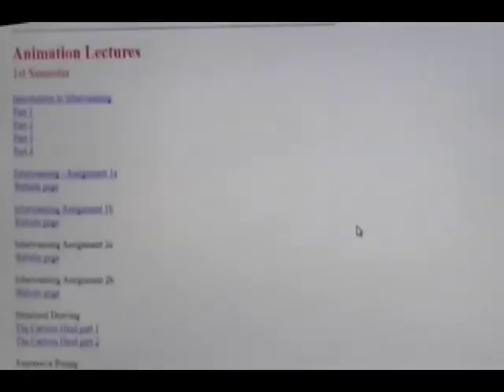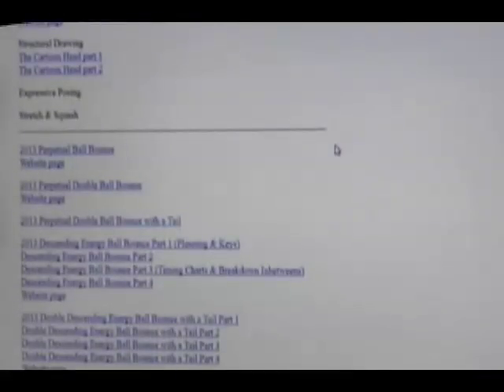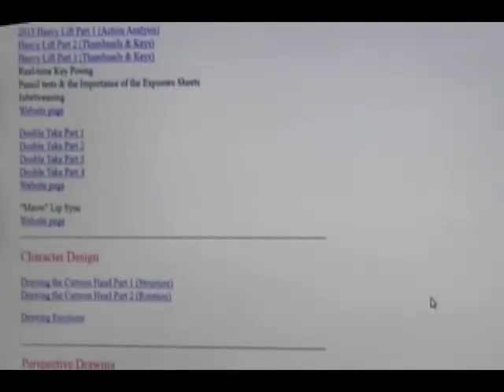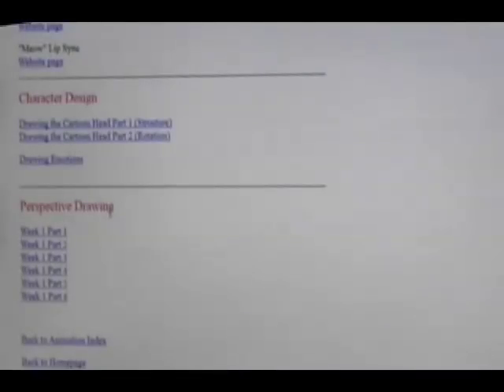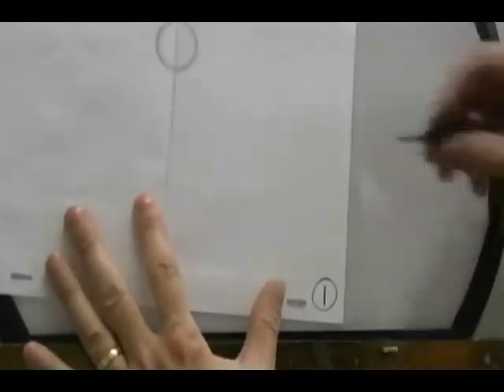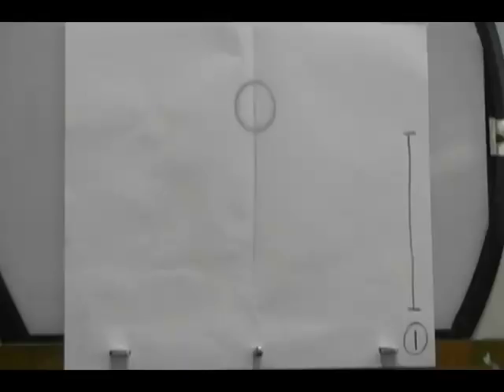2013 (Fall) Perpetual Ball Bounce Part 1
Here's the latest Ball Bounce lecture with some different examples of balls bouncing. We then get into the actual animation and timing of the bounce. As I go along, I add in some different variations to change the timing and the action.  You can see the pencil tests later in Part 3.